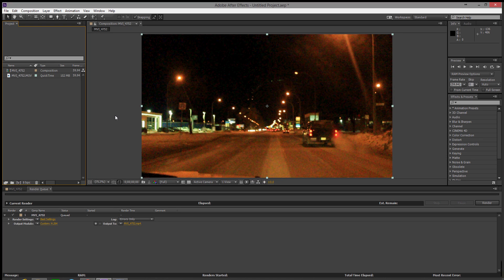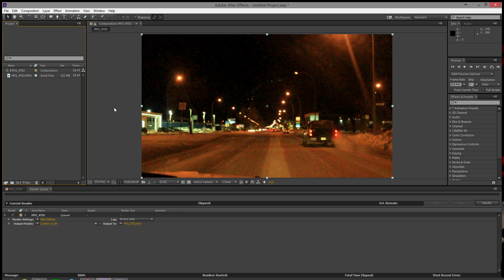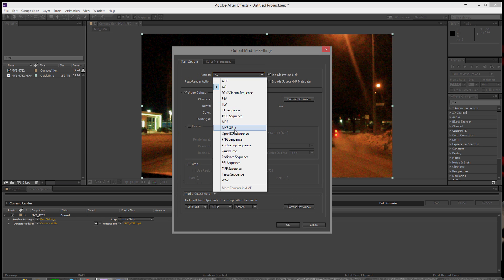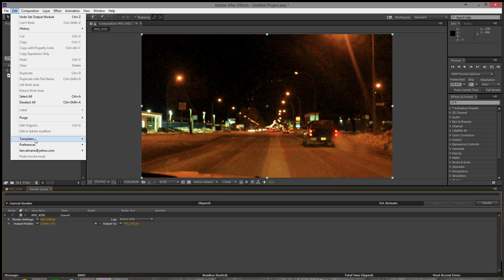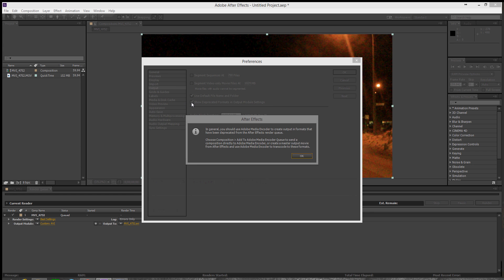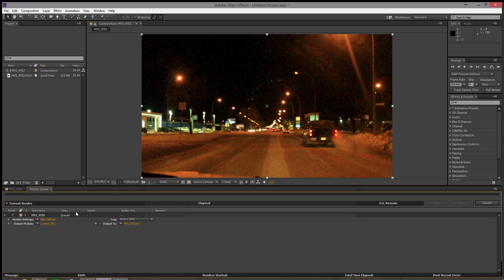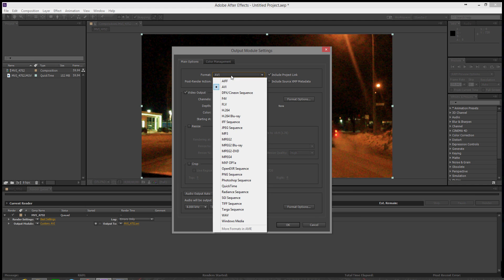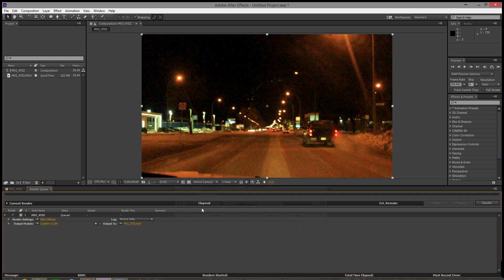How to add h.264/MPEG-4 (mp4) on Output Module (Adobe After Effects CC)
In this video, I will show you on how to add h.264/mpeg-4 on after effects cc, because many of you guys doesn't know where did the module go right? Just follow the video and you'll know how to make it show :)